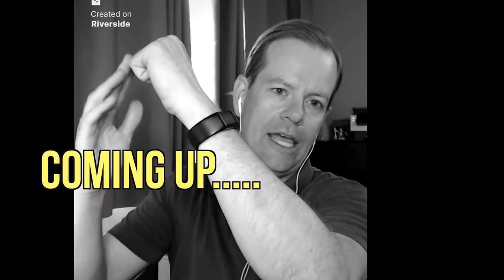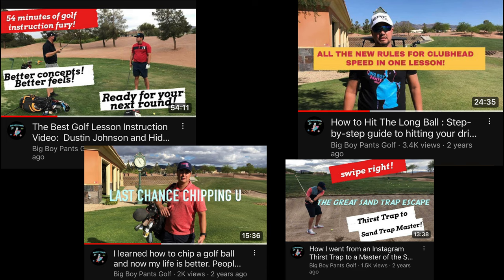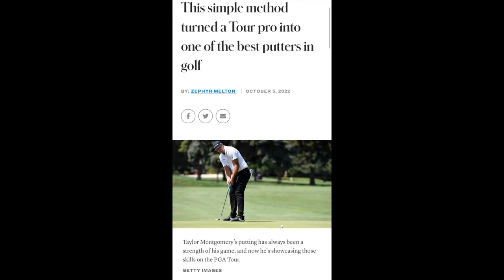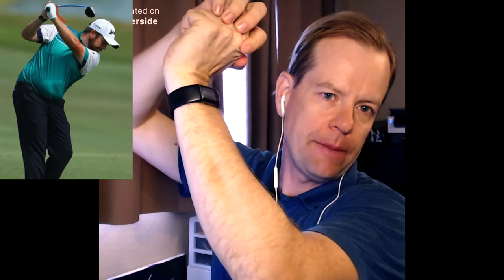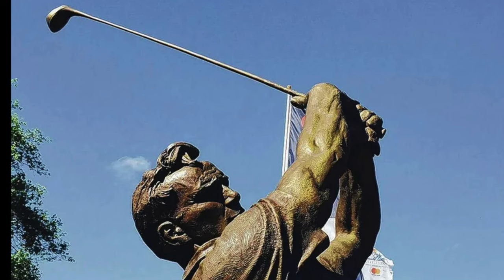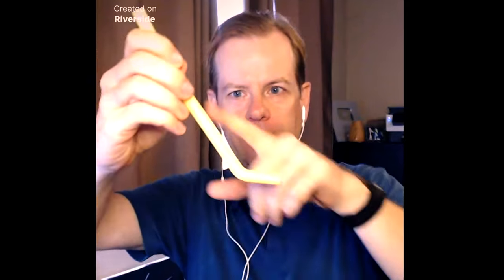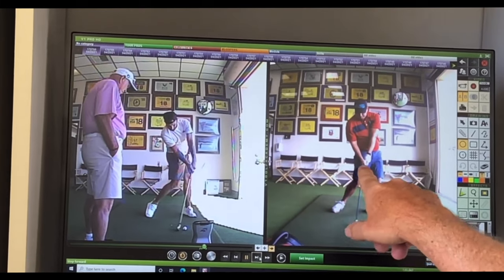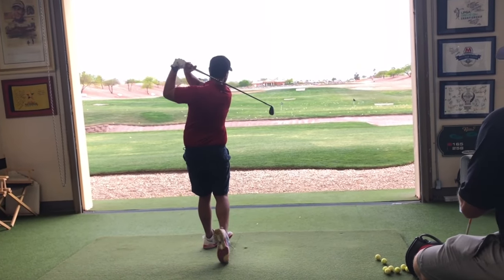How the LONGEST DRIVER in PRO GOLF HITS 400 yard DRIVES REVEALED. POWER WRIST MOVE of NIENABER!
In this episode of Big Boy Pants Golf I speak with Brendon DeVore of Be Better Golf as we explore flexion and extension of the wrists and how exactly Wilco Nienaber averaged 400 yard drives!

Maybe it's time to add the Arnold Palmer and Wilco Nienaber wrist action to add serious distance to your shots?!